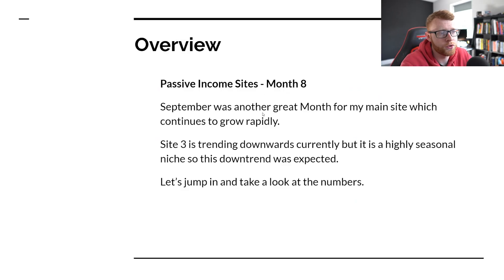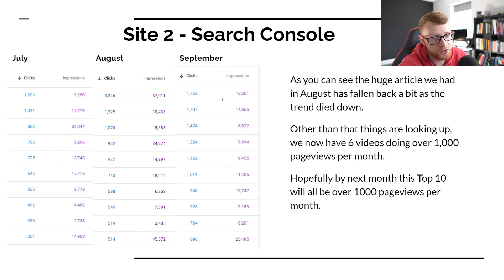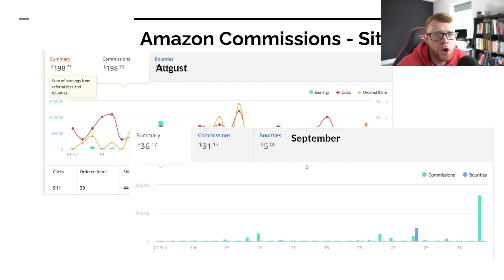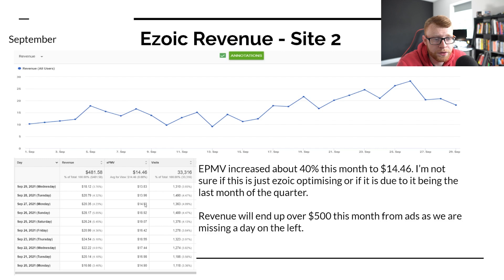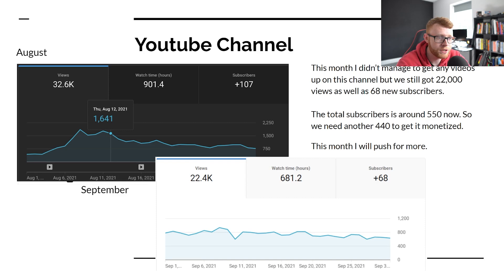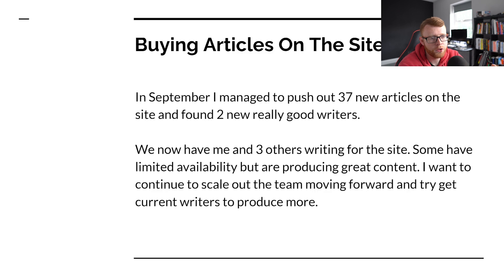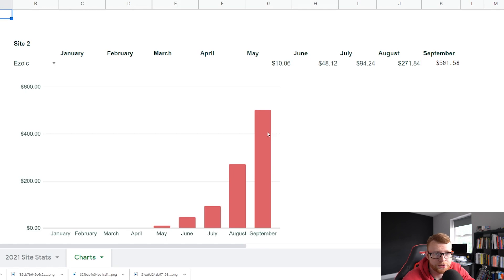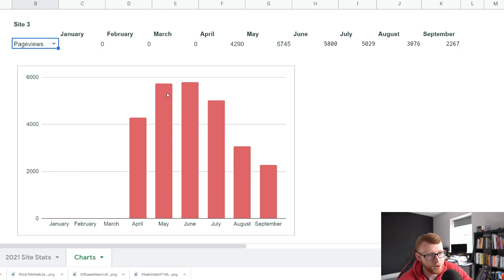NICHE SITE CASE STUDY - 100% GROWTH - MONTH 8 (September)